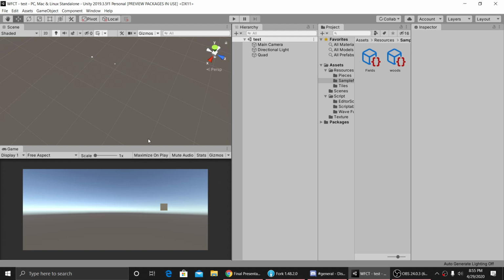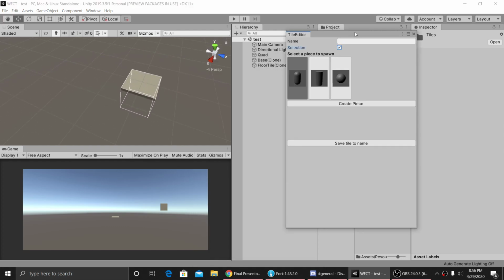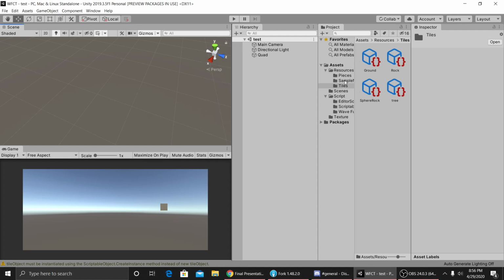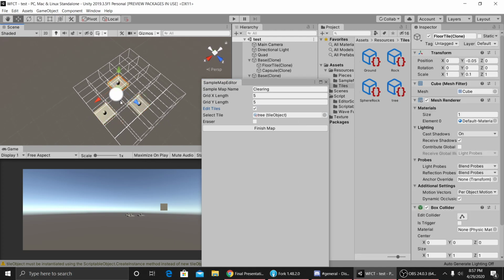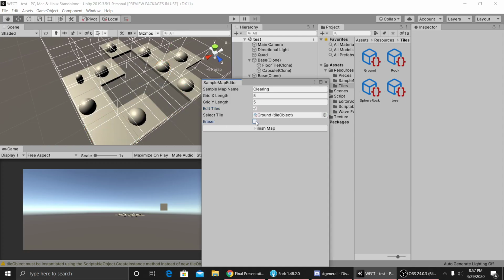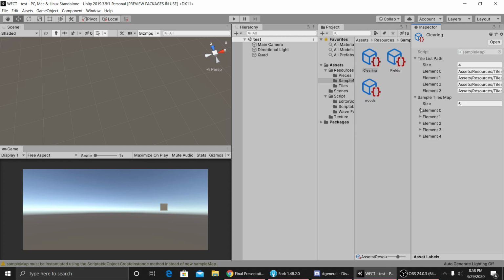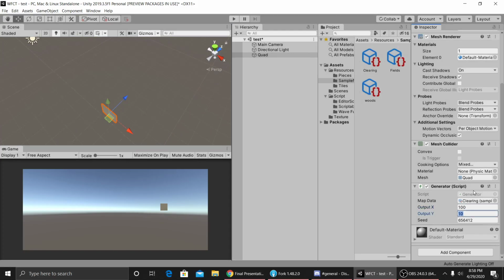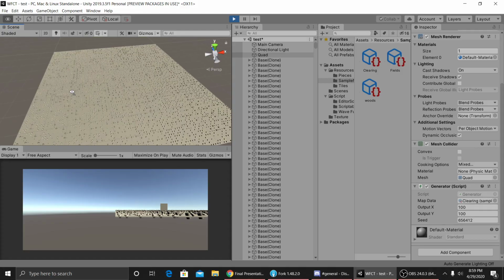Tile Generation Tool